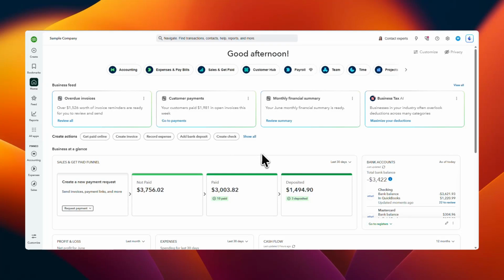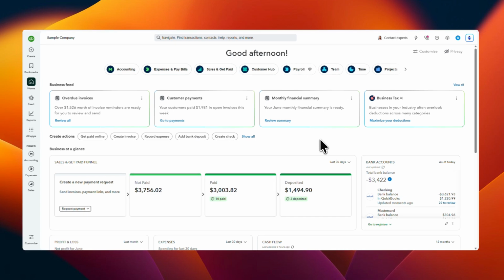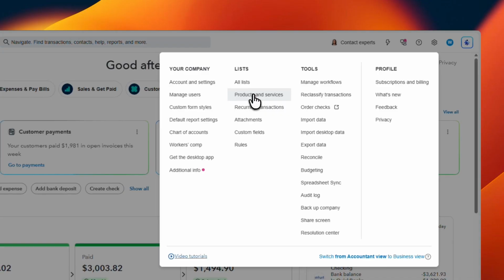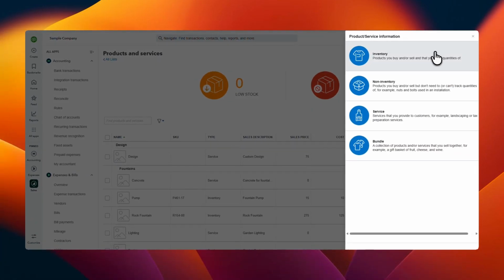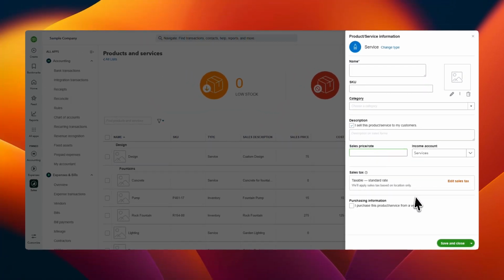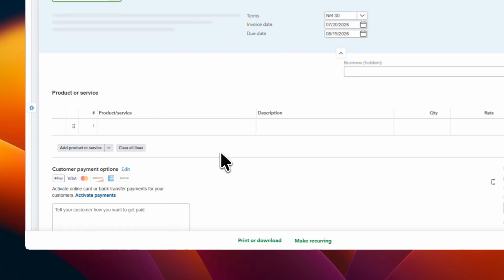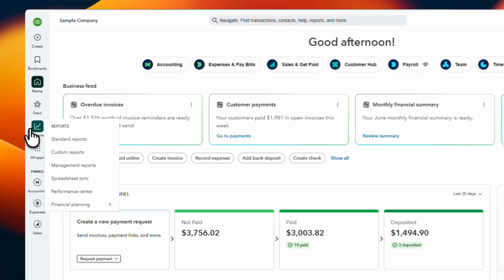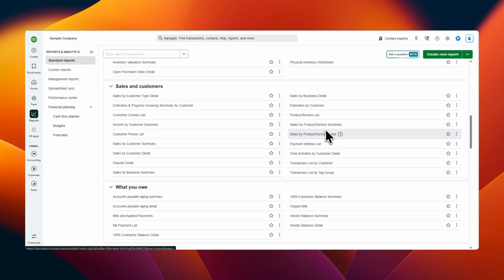How to Track Your Sales by Product or Service in QuickBooks Online (2026 Updated Guide)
Learn how to track your sales by product or service in QuickBooks Online the right way! In this 2026 step-by-step beginner tutorial, I'll show you how to run sales reports by product or service, analyze item performance, monitor revenue trends, and gain valuable insights into your business. Perfect for beginners and anyone looking to better manage their accounting and bookkeeping.